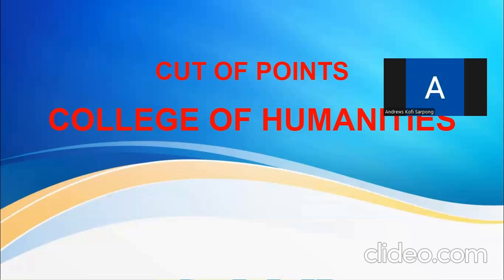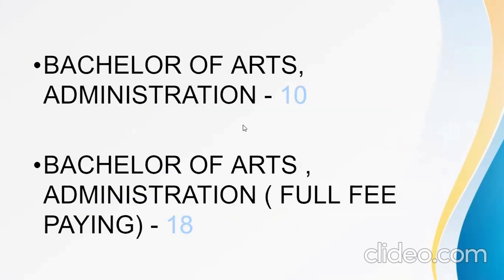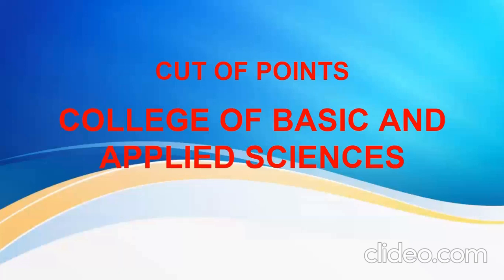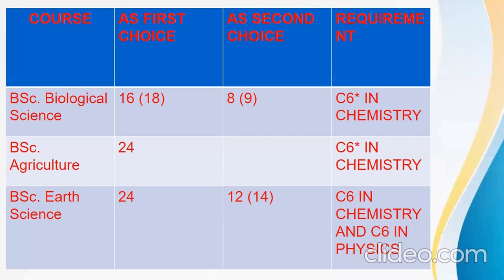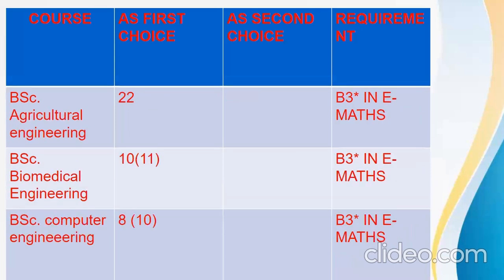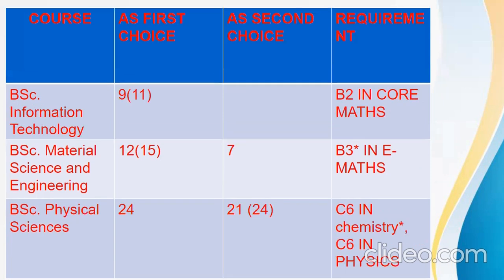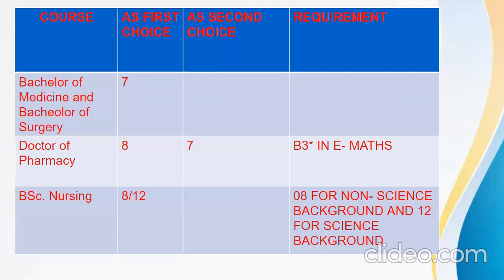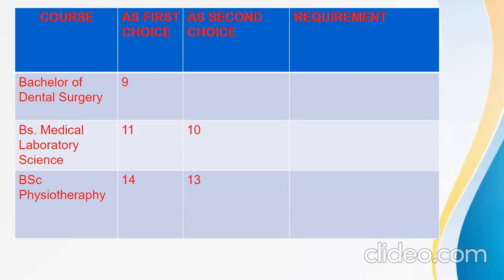University of Ghana Releases 2025/26 Undergraduate Admission Cut-Off Points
The University of Ghana has published the cut-off points for undergraduate programs for the 2025/2026 academic year. Prospective students can now review the requirements for their desired courses

Note that BSc. Materials Science and Engineering was mentioned twice in the video: at 07:45 and 08:45. However, the second mention at 08:45 was intended to refer to BSc. Mathematical Sciences, which has an aggregate requirement of 12 for males and 15 for females. If chosen as a second choice, the required aggregate is 7. Please note that a minimum of a B3 in Elective Mathematics is required